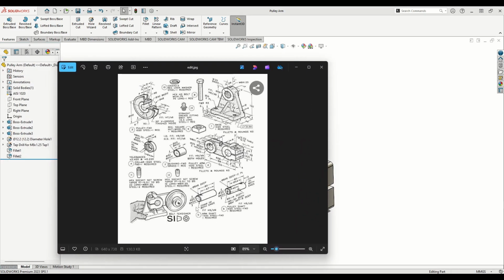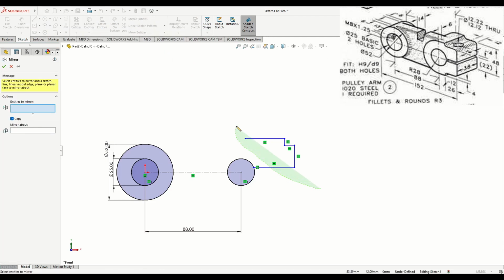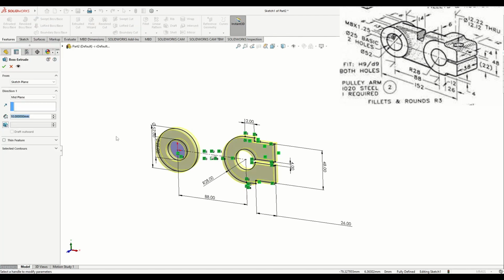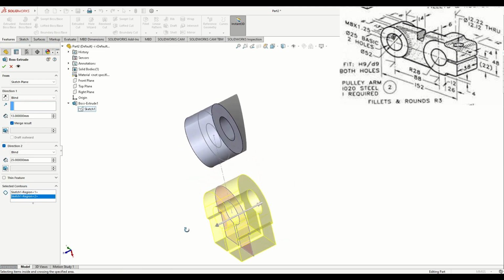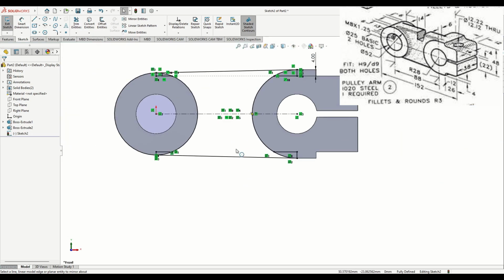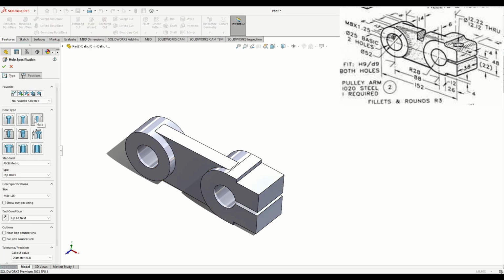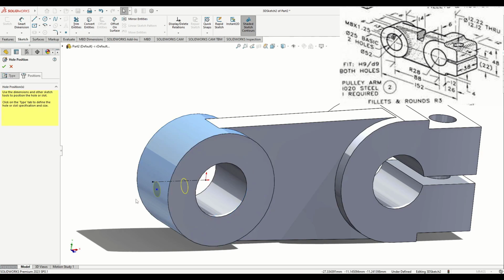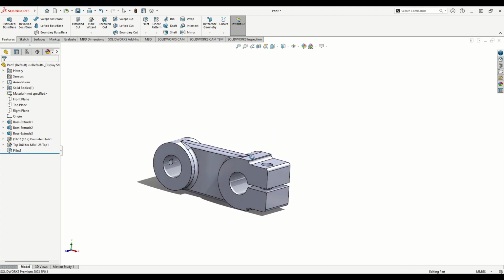Pulley Arm SolidWorks Tutorial 2025! Exercise 145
Hello friends, and welcome back on my channel, in this video I am making a  easy part for beginners step by step an Pulley Arm from a Belt Tensioner, I hope I am helping you with this videos to learn SolidWorks faster!

Commands used:
 * Extruded Boss/Base
 * Extruded Cut
 * SolidWorks Library